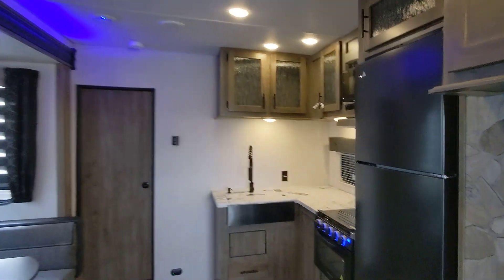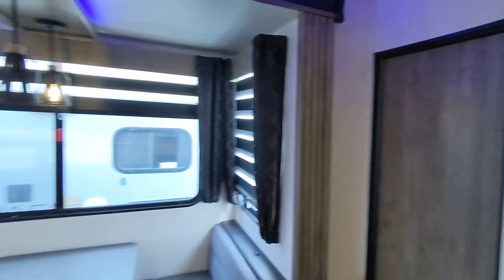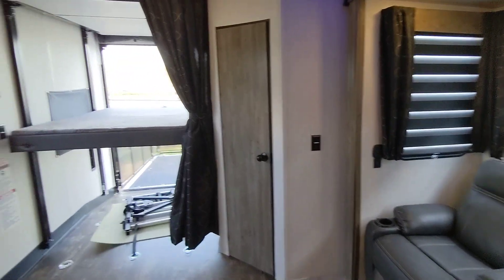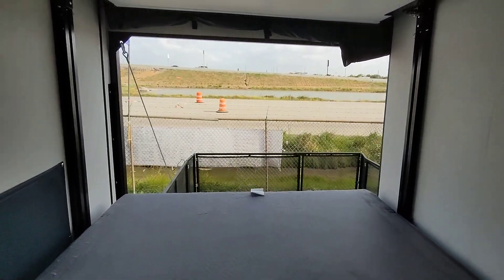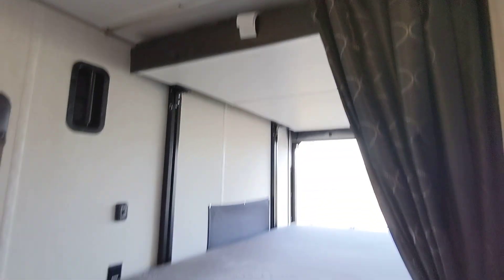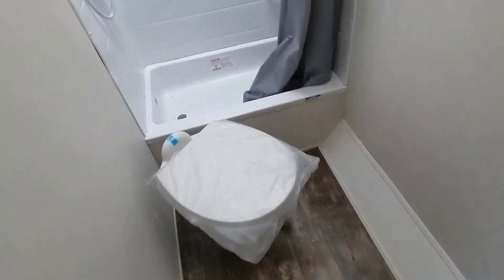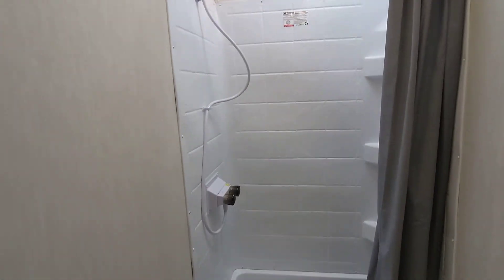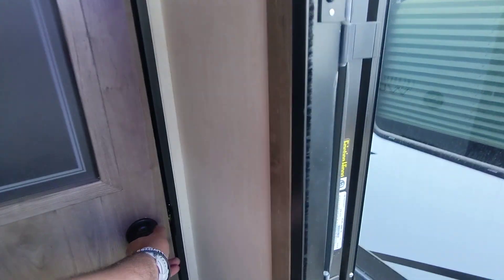Thank You RAUL [27PACK10]